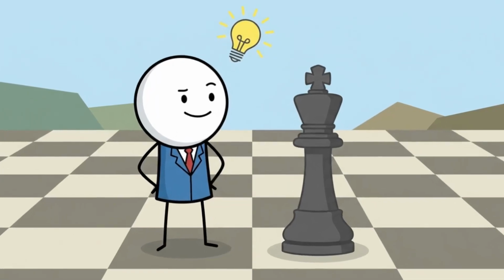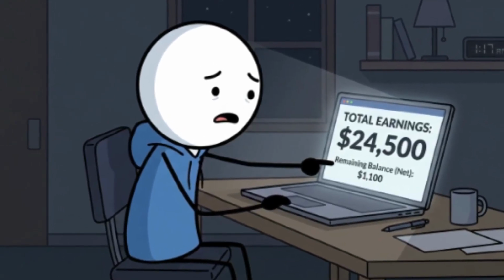Klover Cash Advance Requirements 2026 Do You Qualify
nan